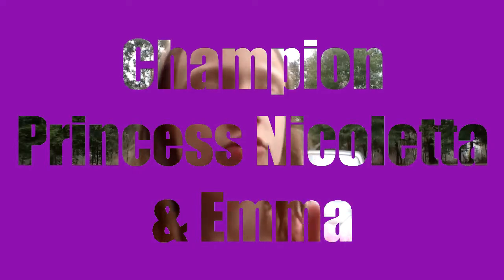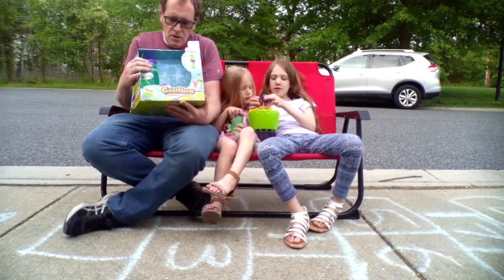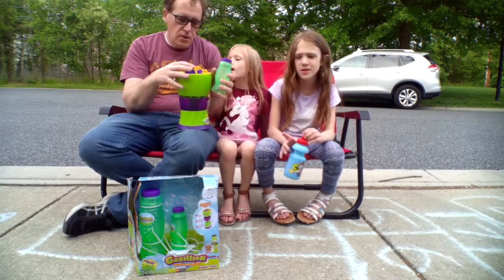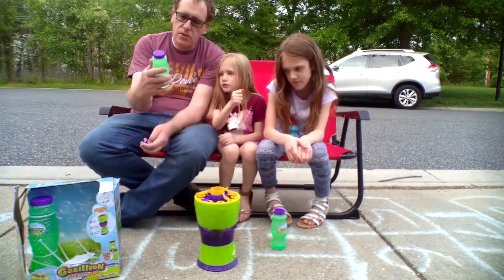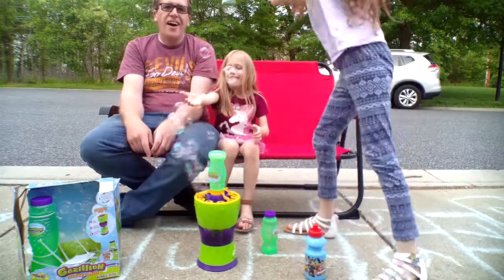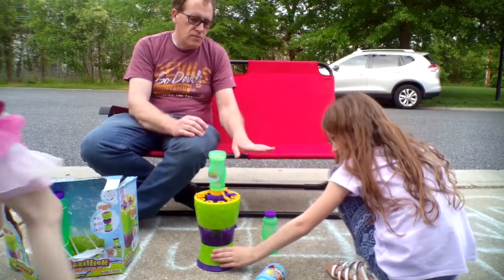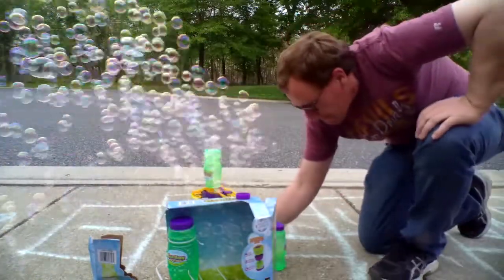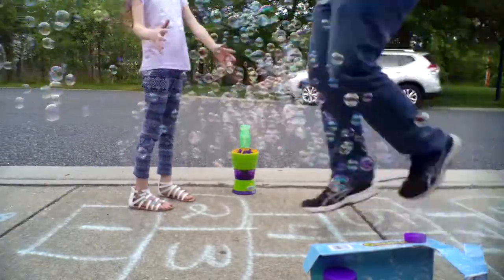Gazillion Bubbles Bubble Rush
Review of the Gazillion Bubbles Bubble Rush, and improved design from other Gazillion Bubble products. It still has some mess but not too much, around $15 at Costco.